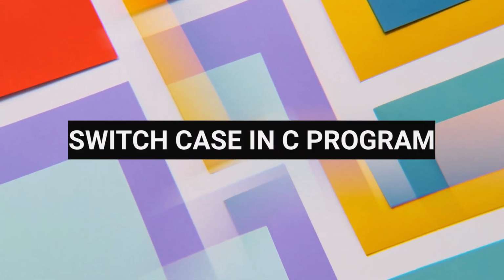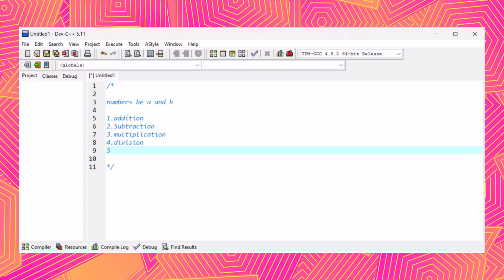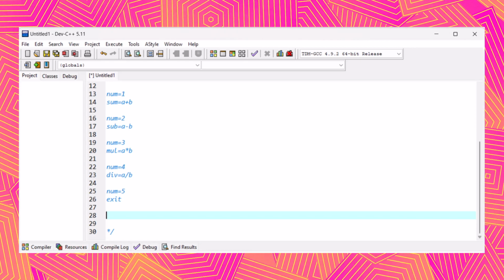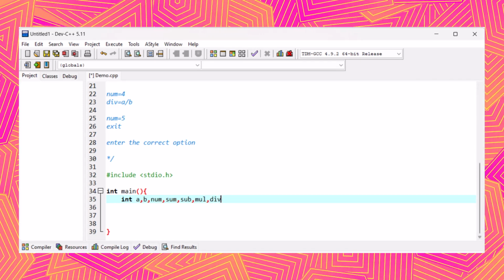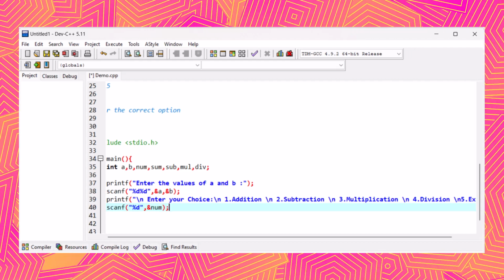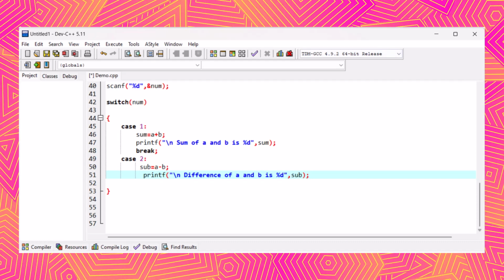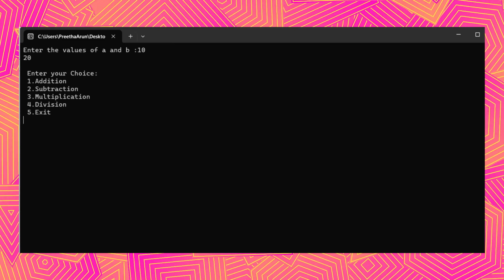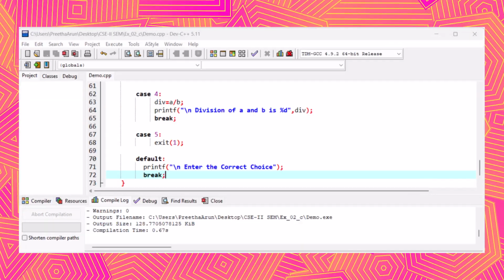DEMONSTRATING ARITHMETIC OPERATIONS USING SWITCH CASE STATEMENT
C programming remains a cornerstone of computer science and software development. Its simplicity, efficiency, and versatility have stood the test of time, making it a valuable skill for any aspiring programmer. By understanding the principles of C programming, we will equip ourselves with the tools necessary to tackle the challenges of tomorrow's computing landscape.
  KEEP CODING WITH INVENT
  KEEP LEARNING WITH INVENT